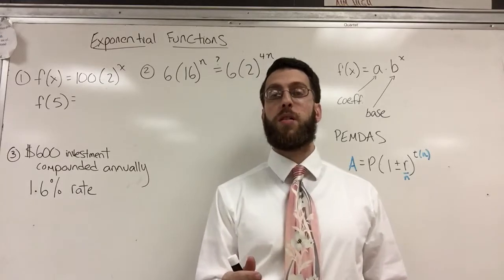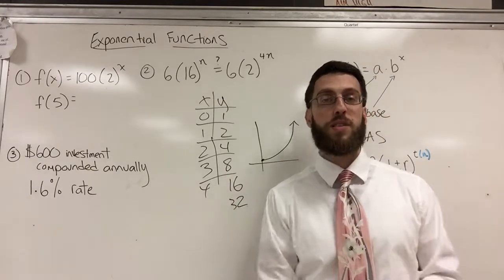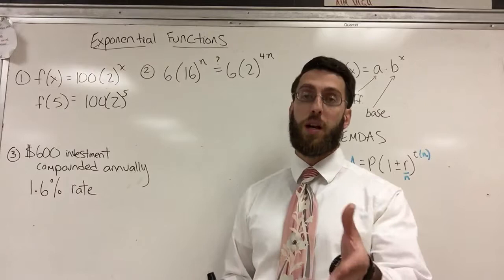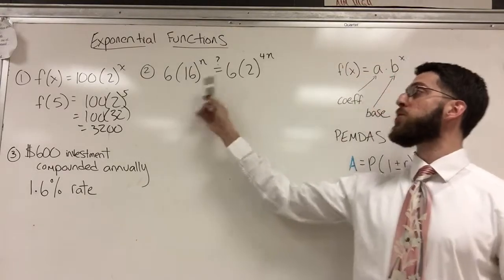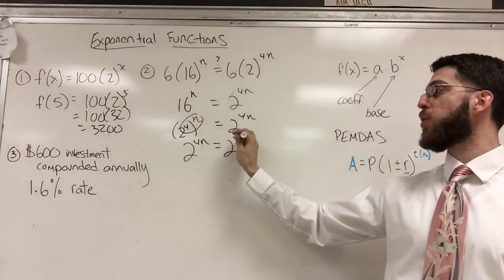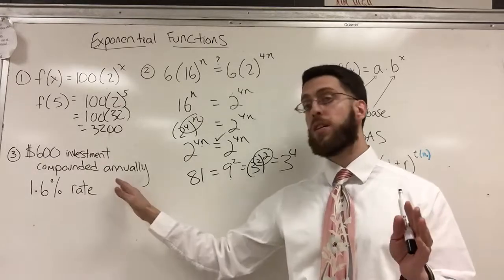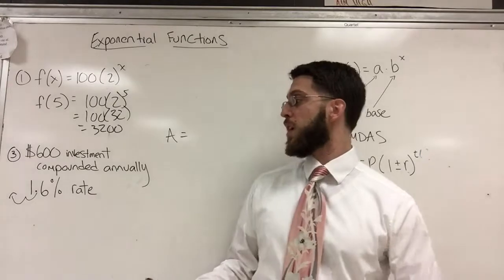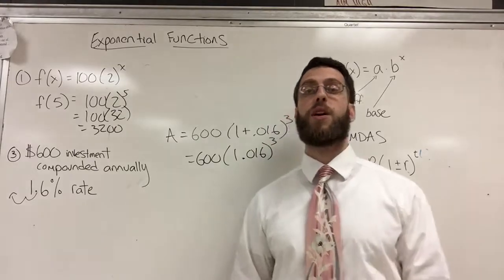Exponential Functions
Here’s different uses for exponential functions, including growth, decay, and equivalence. The most common real world application is compound interest.